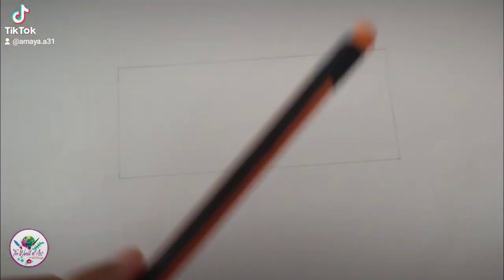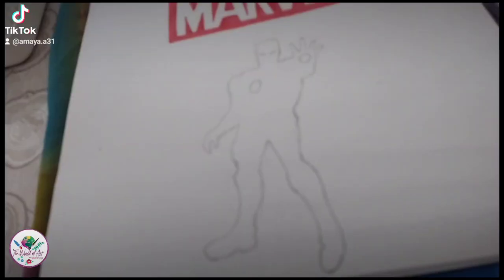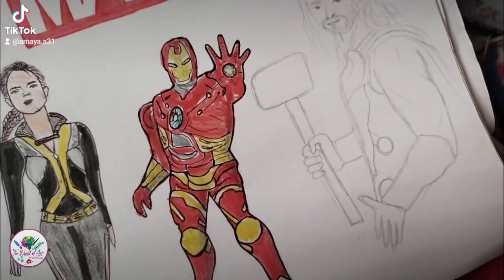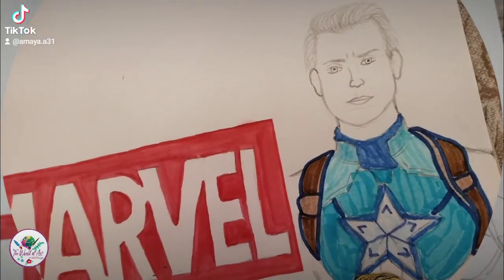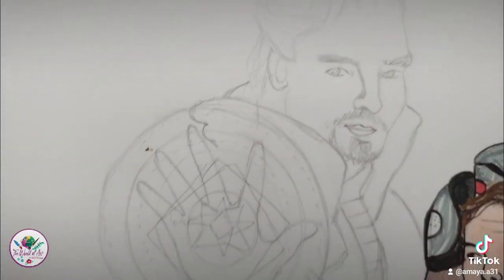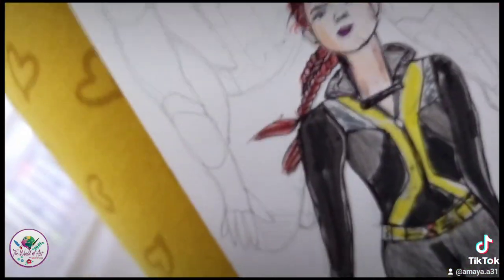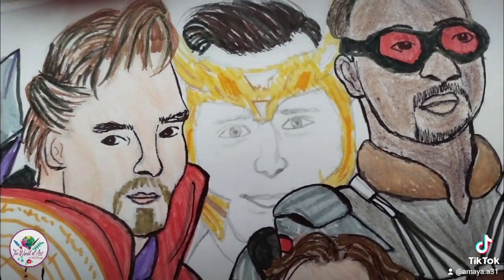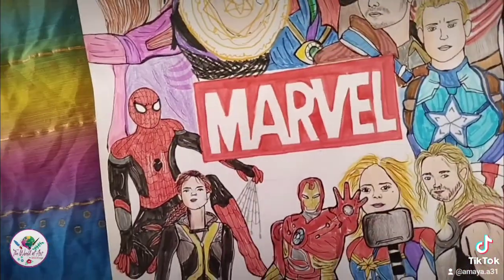The Marvel Bunch || Behind the Video Artwork || The World of Art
In this video I have briefly shown how my "MARVEL BUNCH" artwork was created.

Feel free to watch the "SHORT" that I have uploaded a few days ago in the comment section!

(My next vid will be about my daily evening routine - HOLIDAY edition) - Coming out at Saturday, 12 August 2023

Amaya Ahmed